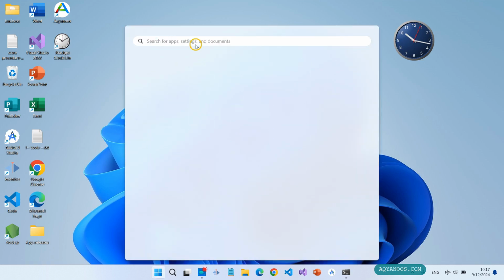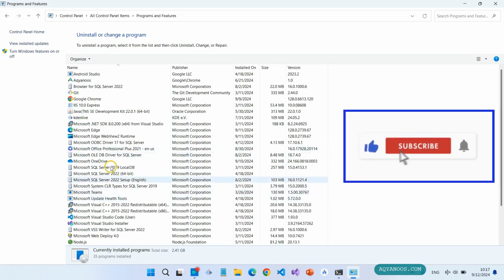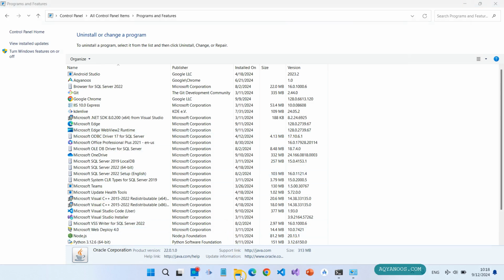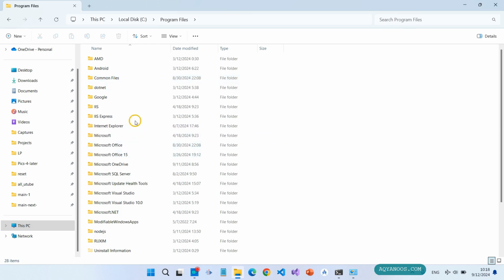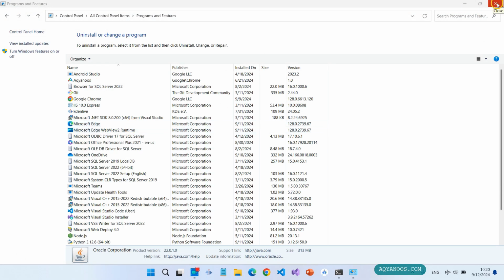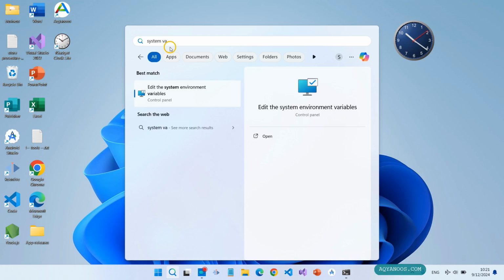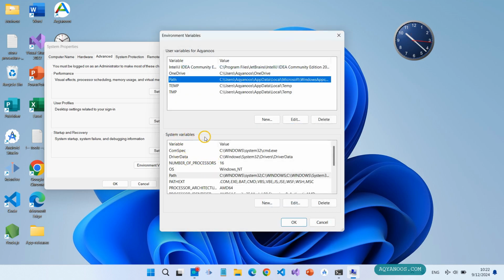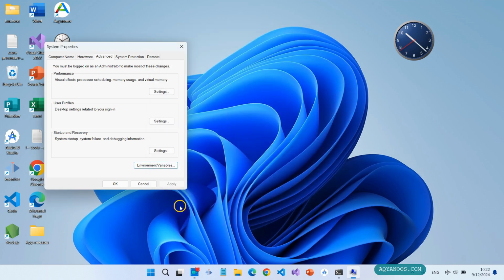How to Completely Remove / Uninstall Java SDK from your System? The Proper and Correct Method!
Hi everyone, In this video I show you the correct and proper method to completely remove or uninstall Java SDK from your laptop / computer. And also deleting its corresponding System Variable.

React.js Full Course with Web API and MongoDB. Integrating React in ASP.NET Core Web API with MongoDB Database:

React.js Full Course with Web API and MS SQL. Integrating React in ASP.NET Core Web API with SQL Database:

You will learn a lot of new things from my video courses.
Enjoy and have fun coding and programming!